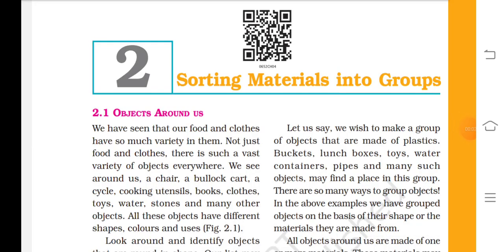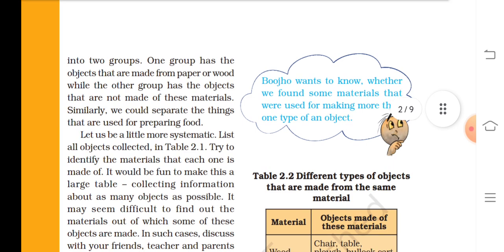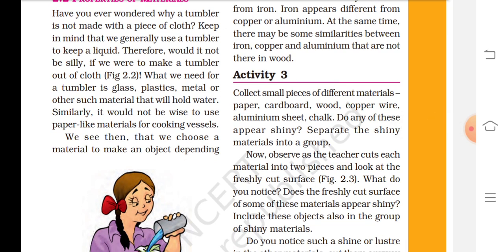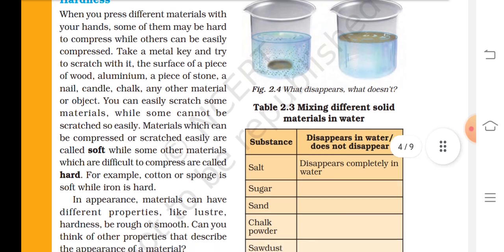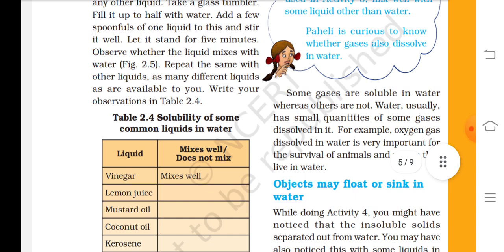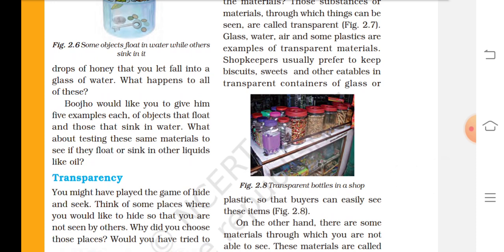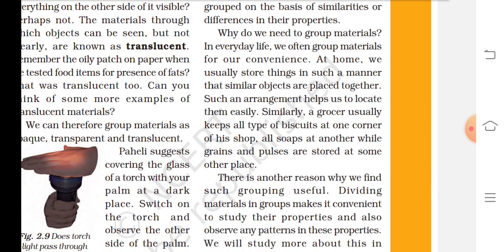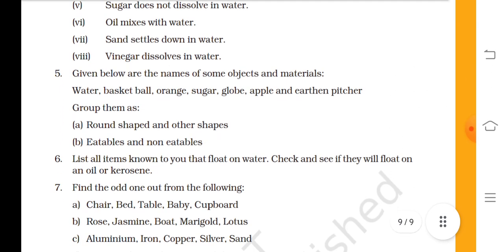Ncert class 6 chapter 2 shorting around objects